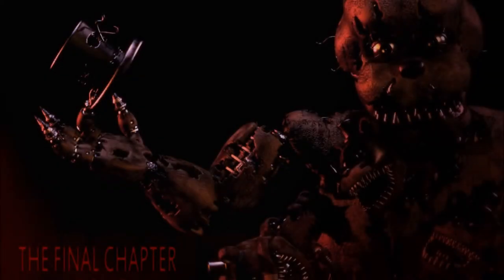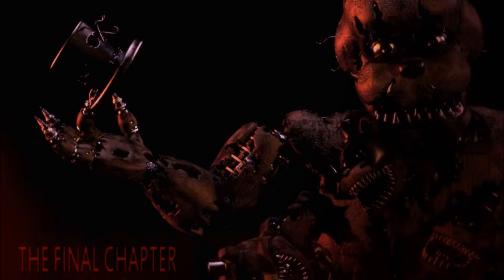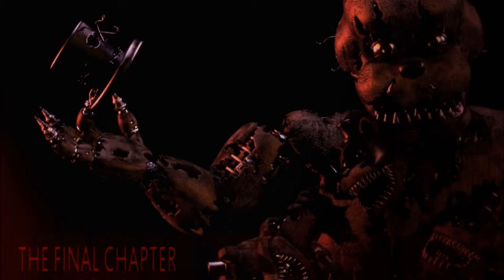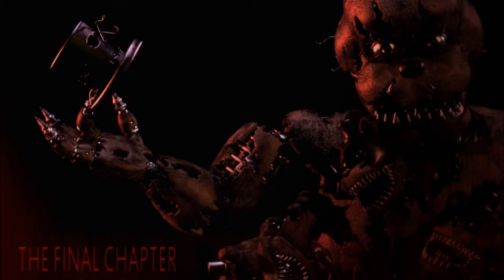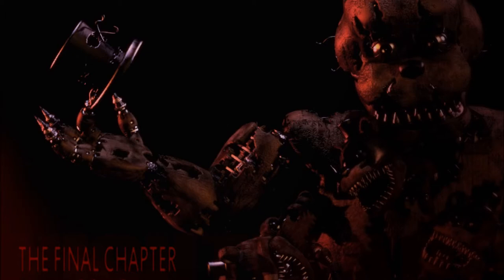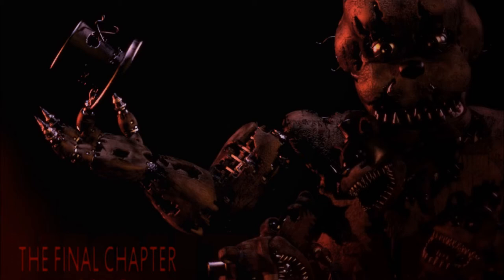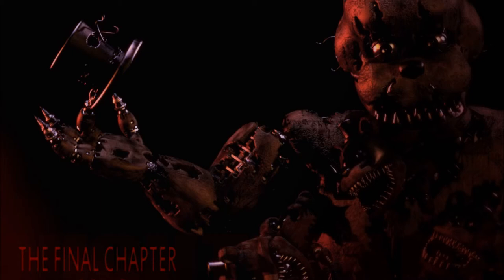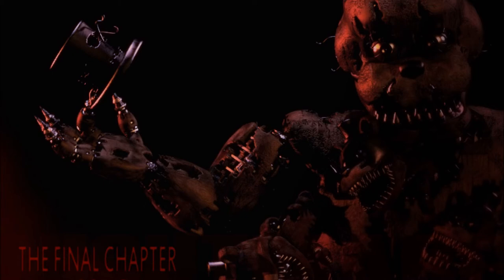Five Nights At Freddy's 4 Teaser Theory!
Well a theory is here and we are going to look at the teaser and less start!